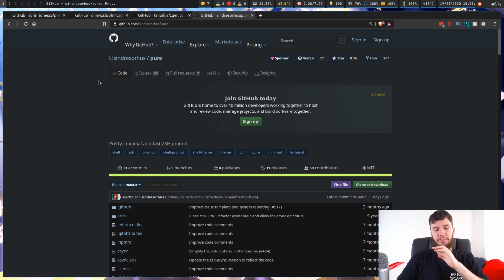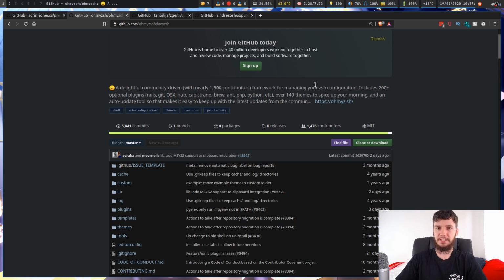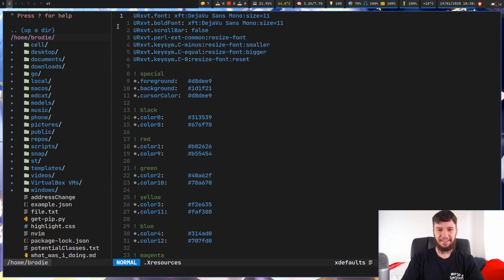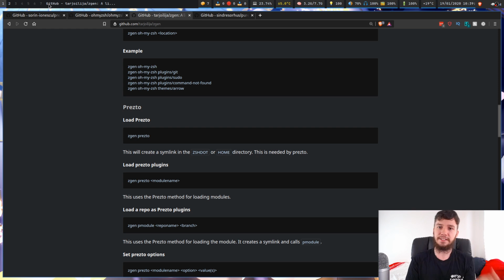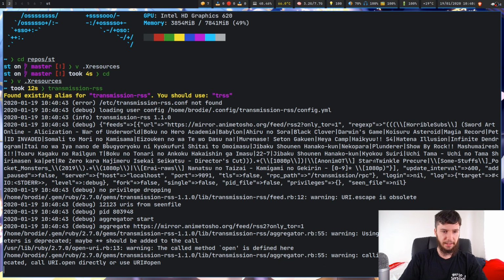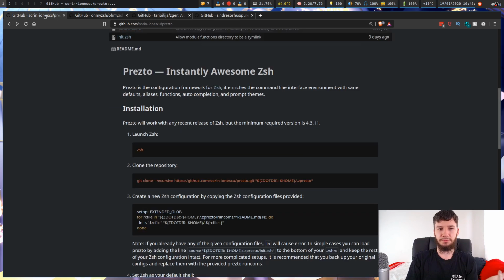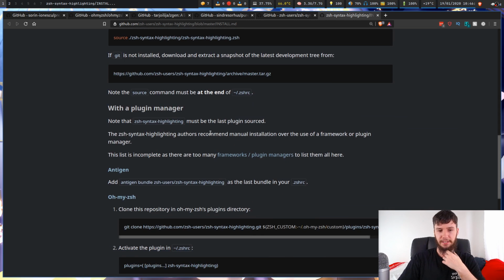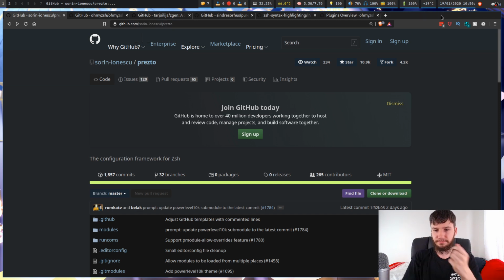Zsh: Oh My Zsh Is Just A Plugin Manager, It's Not Special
So I'm not entirely sure how it happened but I've noticed that there is a strangely high number of people who comment on my videos who don't know what oh my zsh actually does and think that oh my zsh is more than just a plugin manager. I also define some other important terms like what is a plugin, a prompt and your shell.

Resources
Oh My Zsh GitHub:

BTC Wallet Address:
1Aokiv3pFQXUEmh2LbzZQAwxMvq6bpT2UN
ETH Wallet Address:
0x80451867c86bdf08c3888d407c1e3fcb6add61ed
LBC Wallet Address:
bLRN9fm17sCexKfgbYqmMj5xskZF2ogpEh

Video Platforms
🎥 LBRY:

My Repos
🖥️ GitHub:

Credits
🎵 Opening music